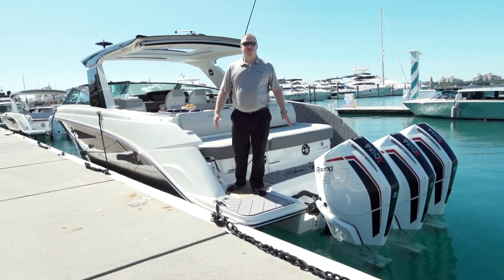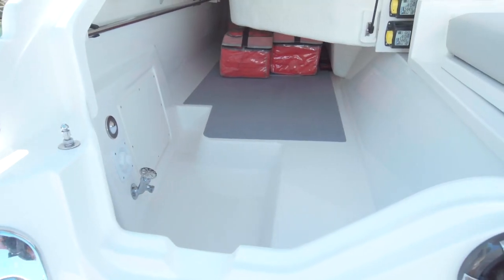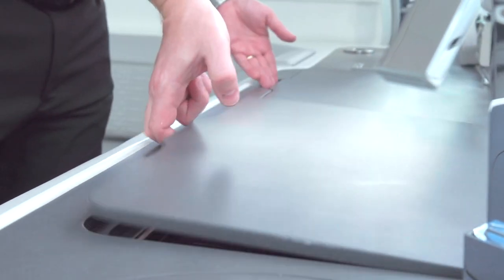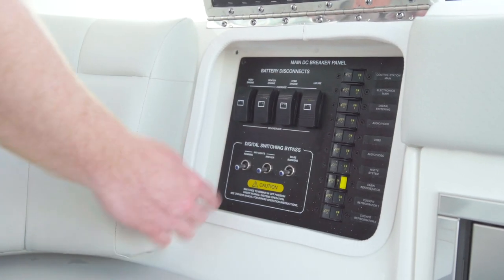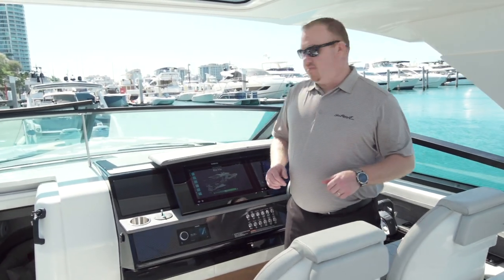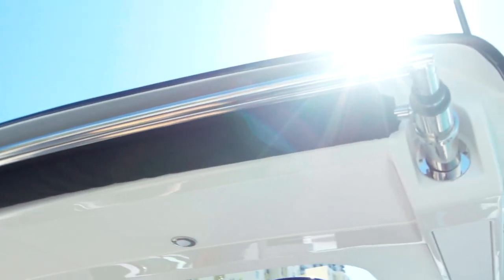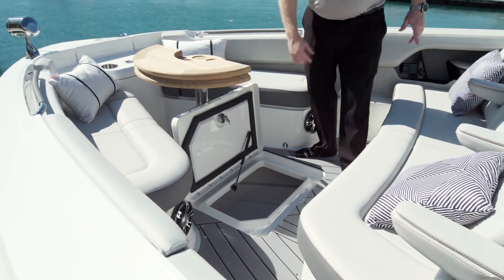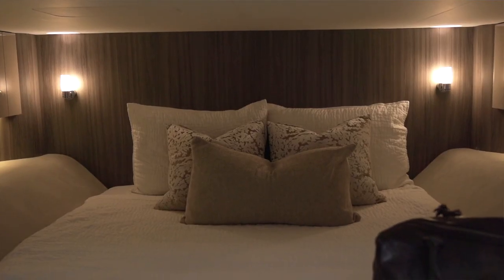SLX R 400e Outboard Walk through